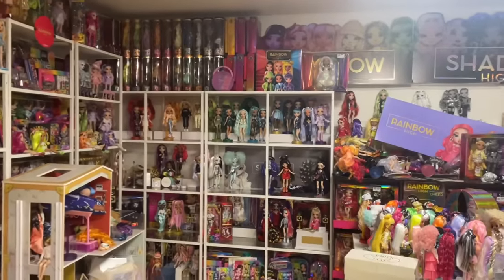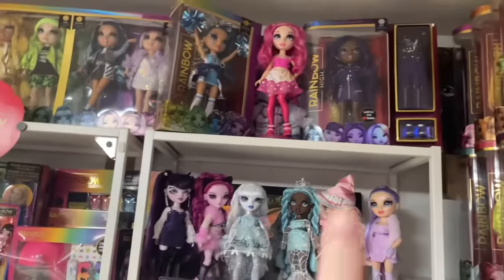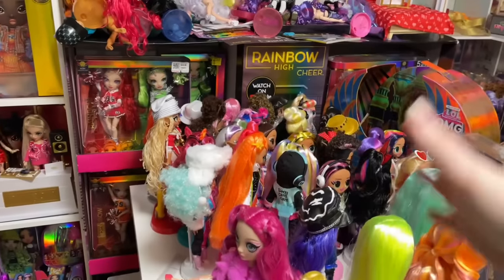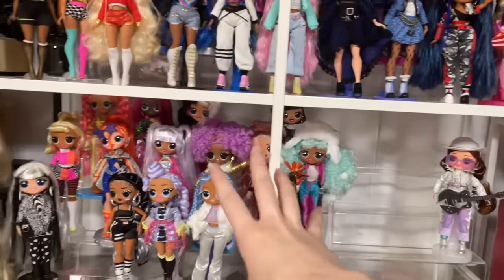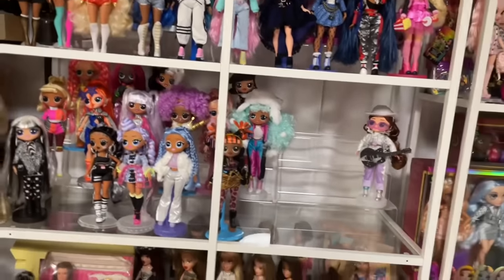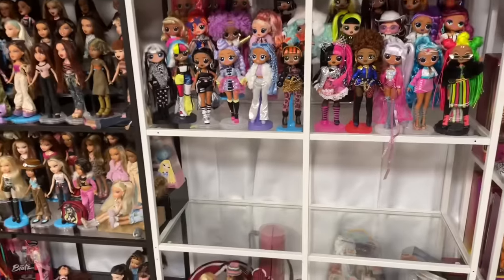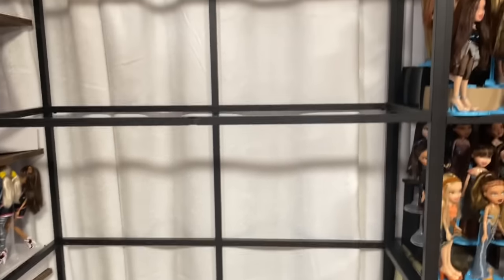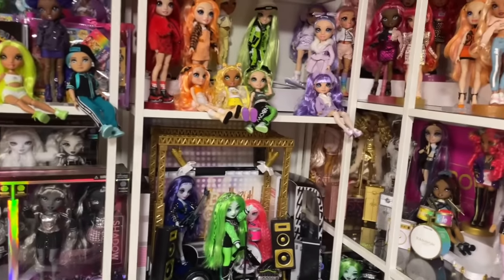DOLL ROOM UPDATE - RAINBOW HIGH, BRATZ, LOL SURPRISE OMG & MONSTER HIGH COLLECTIONS - rearranging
It’s been a long time coming… Lots of changes to report and lots to come